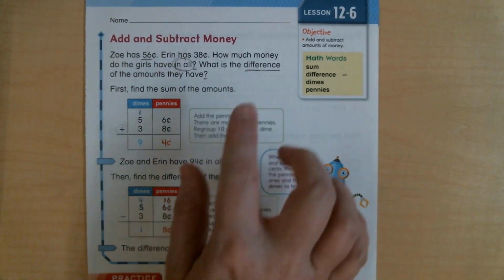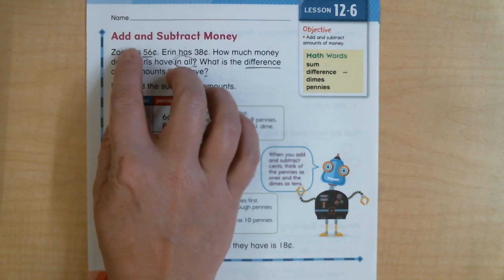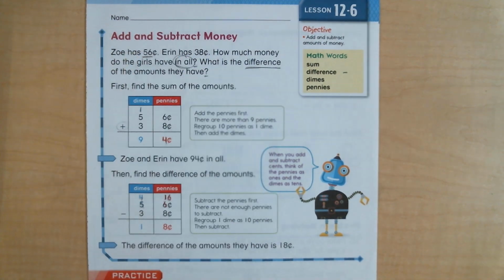Math Lesson 12-6